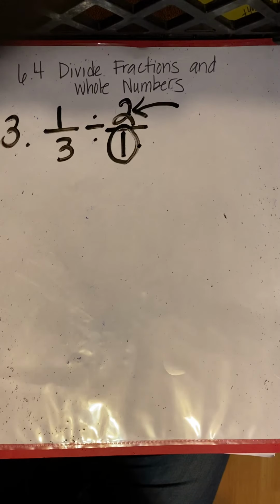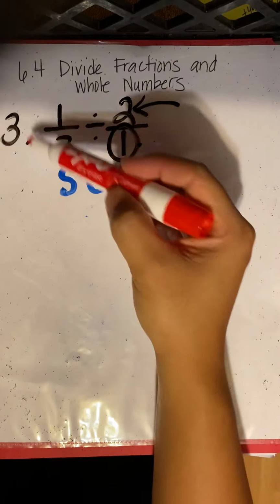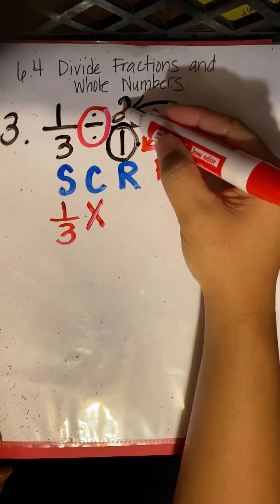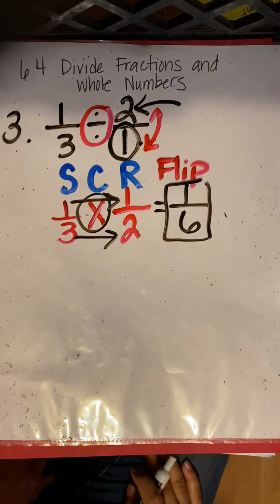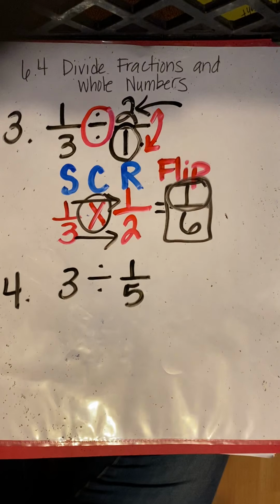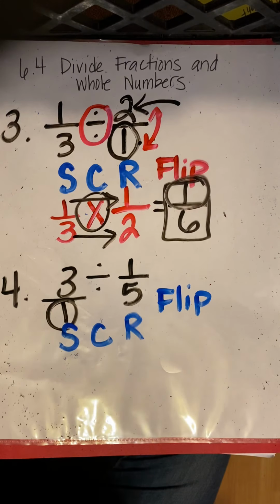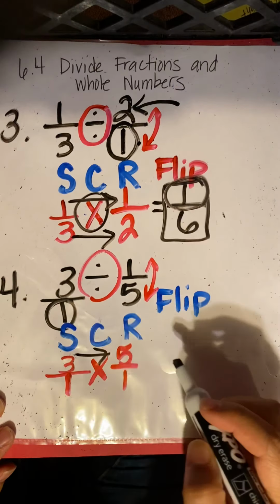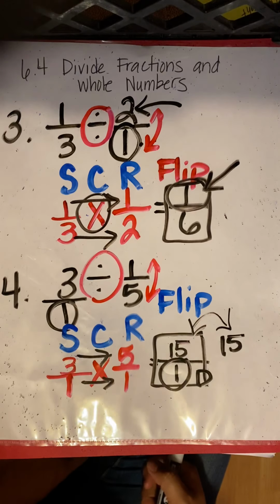6.4 Divide Fractions and Whole Numbers